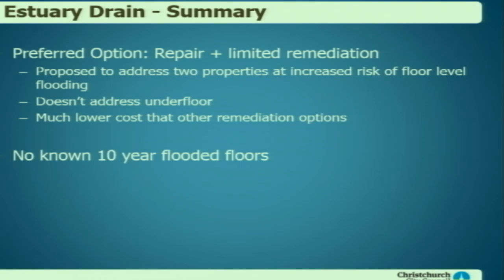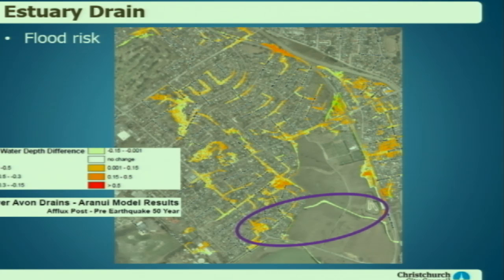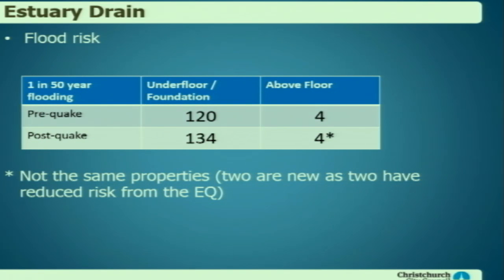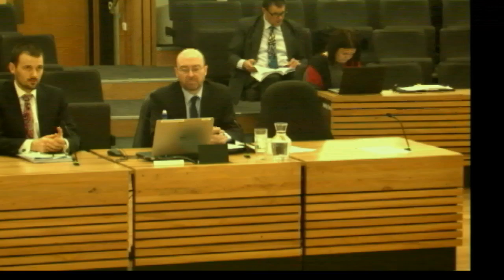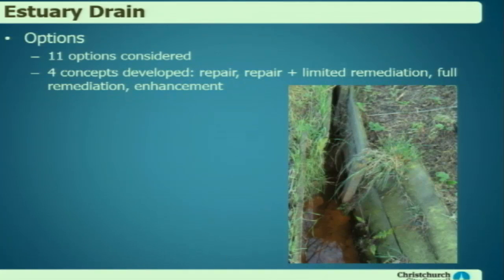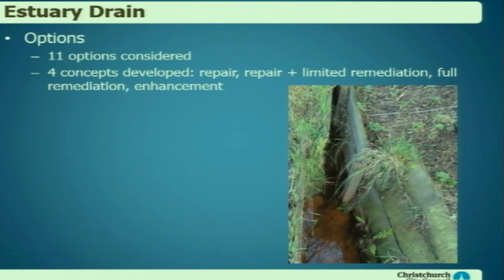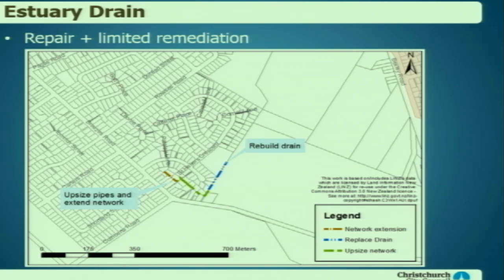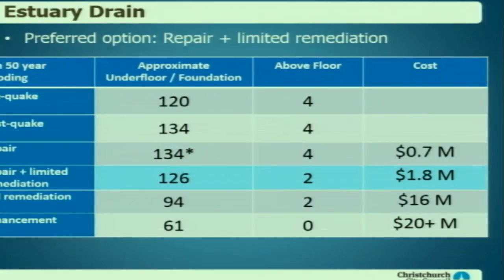23.6.2016 - Item 17 - Estuary Drain Concept Design